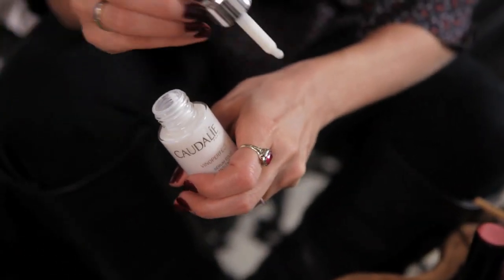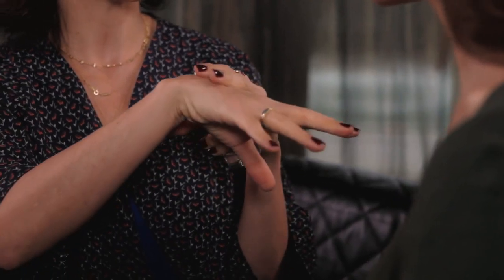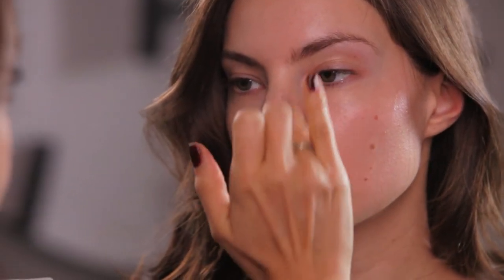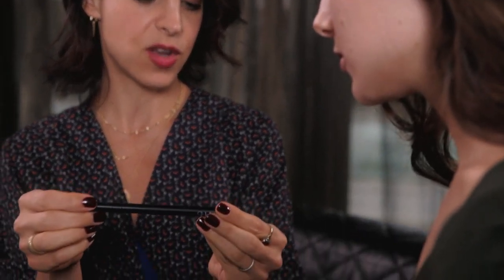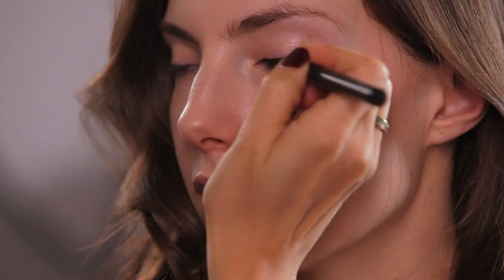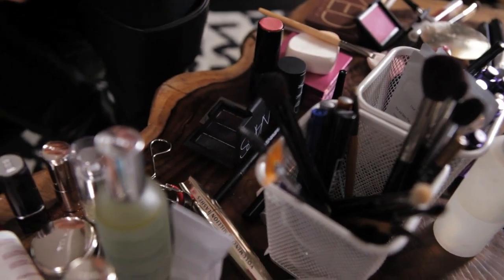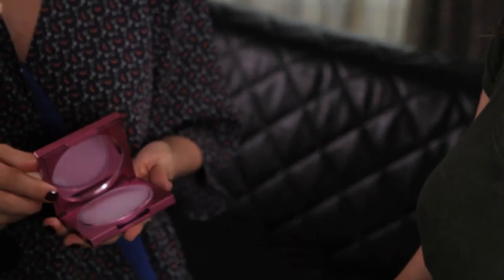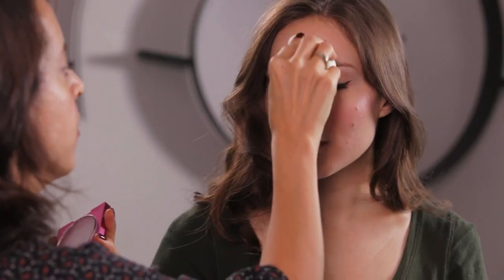Romys Tips: Glitter Eye Tutorial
View this video featuring the Caudalie Vinoperfect Complexion Correcting Radiance Serum and More product and shop other similar products on Beauty.com. More information 1 Buy CAUDALIE Vinoperfect Complexion Correcting Radiance Serum 2 Buy WEI TO GO Ideal Skin Perfect Finish 3 Buy NARS Stylo Eyeliner Carpates 4 Buy URBAN DECAY Heavy Metal Glitter Eyeliner Catfight 5 Buy MALLY BEAUTY Evercolor Poreless Face Defender - Products featured in the video: 1 Caudalie Vinoperfect Complexion Correcting Radiance Serum & More 2 Wei to Go Ideal Skin Perfect Finish Light & More 3 NARS Eyeliner Stylo Eyeliner Carpates & More 4 Urban Decay Heavy Metal Glitter Eyeliner Catfight & More 5 Mally Beauty Evercolor Poreless Face Defender & More